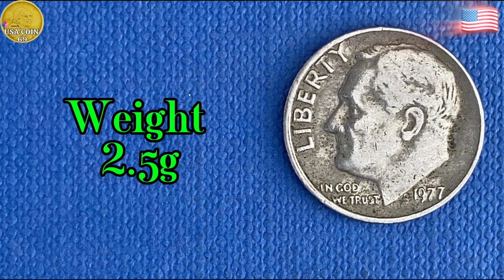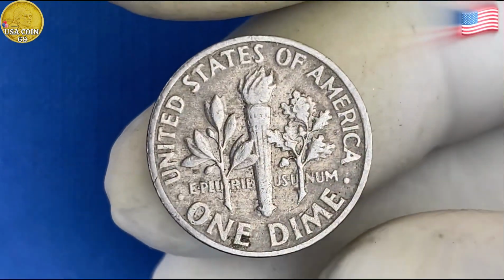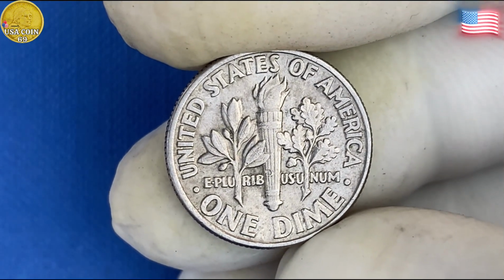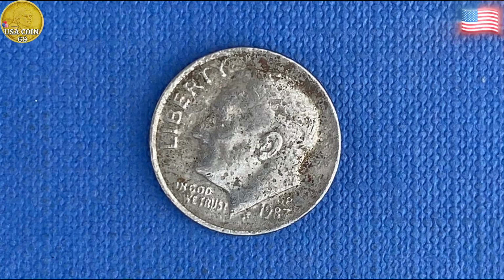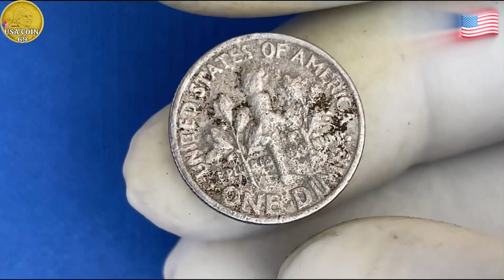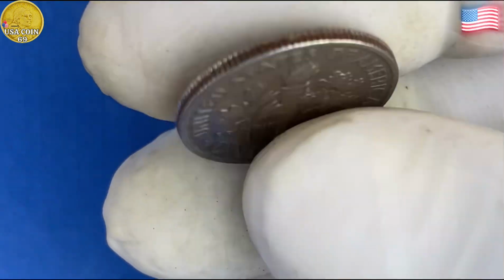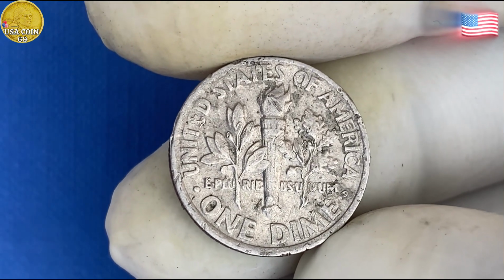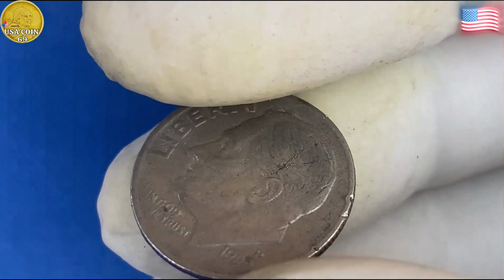Most Valuable Dimes Still in Circulation – Worth Thousands! Don’t Miss These Dimes Worth Money!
Welcome to USA Coins 69!🤍🤍🤍

Discover the most valuable dimes still in circulation that could be worth thousands! These rare dimes might be hiding in your pocket change right now. Watch to learn which dimes to look for and don’t miss your chance to find a hidden treasure!